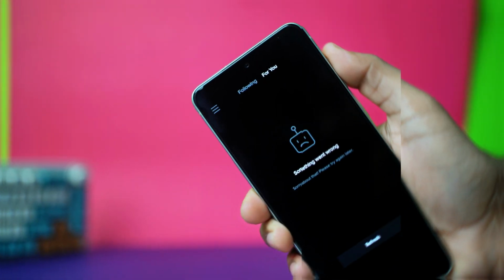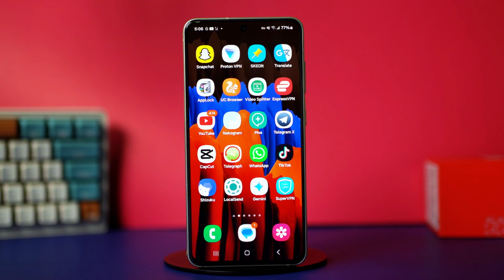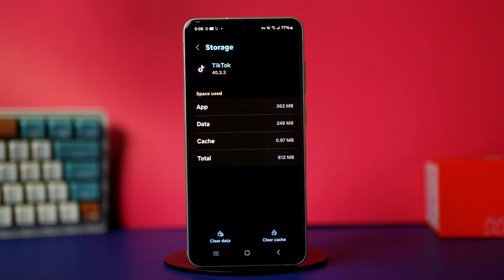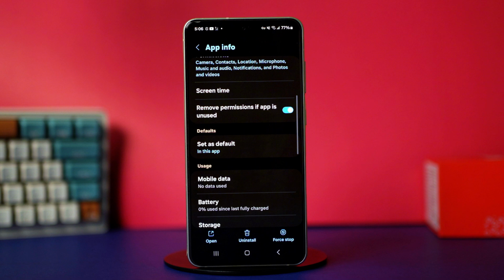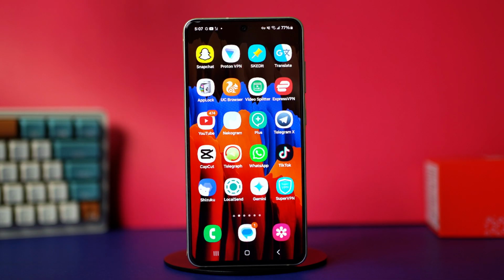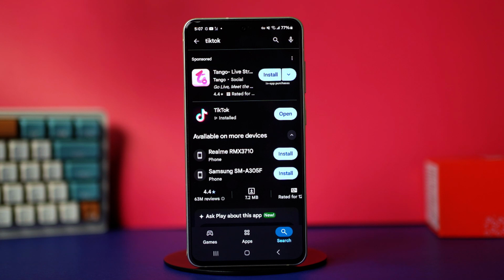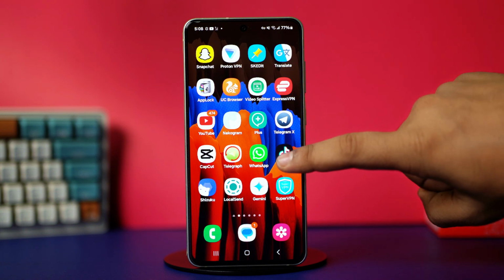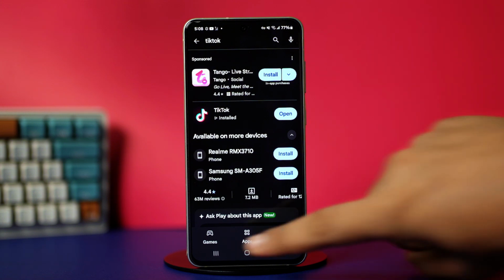Fix "Something Went Wrong. Try Again Later" TikTok Error on Android | Solve TikTok Issue Easily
Is your TikTok not working and showing the frustrating "Something went wrong" error? Don’t worry! In this video, I’ll guide you step-by-step on how to fix the something went wrong error on TikTok easily and quickly. You’ll learn how to troubleshoot common TikTok bugs and resolve errors on your Android device without any hassle.

So, make sure to watch this video till the end to get your TikTok app working smoothly again. Thanks a bunch for visiting!

00:01- Video Intro
00:15- Solution 1: Clear TikTok Cache and Data
01:18- Solution 2: Update TikTok
01:49- Solution 3: Reinstall TikTok
02:23- Solution End